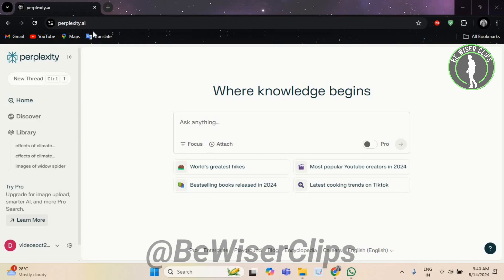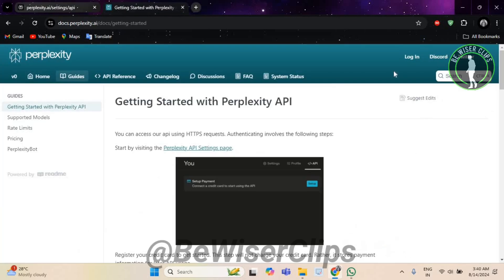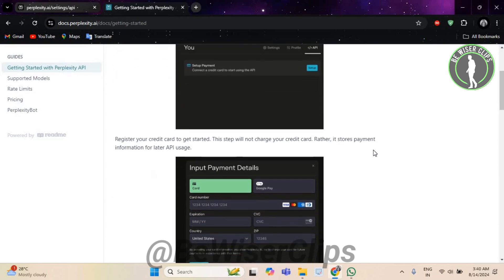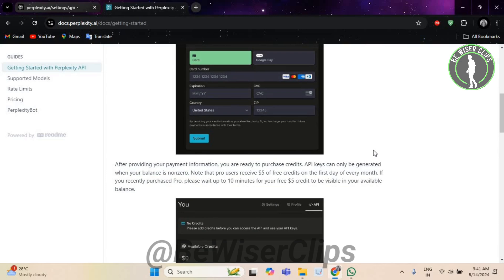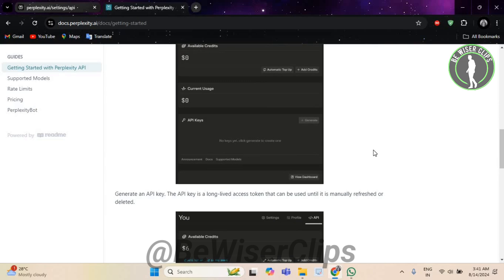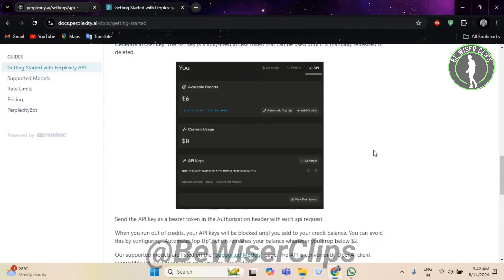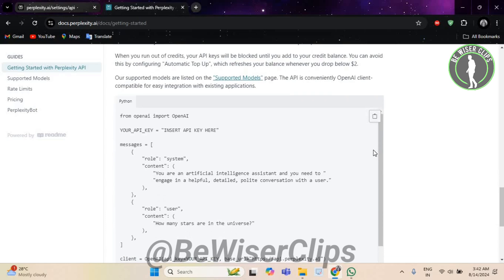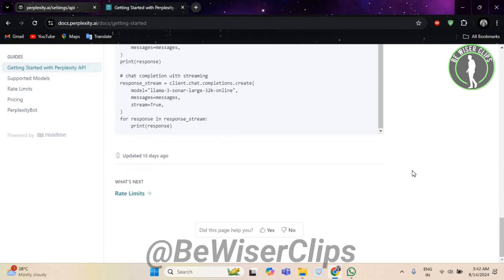How To Automate Email Responses Using Perplexity AI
This video shows you How To Automate Email Responses Using Perplexity AI! Watch this Video till the end to learn How To Automate Email Responses Using Perplexity AI.

Were you able to figure out How To Automate Email Responses Using Perplexity AI Share this with your friends who want To Automate Email Responses Using Perplexity AI.

Problem Solved in this Video-:

What Do you Think of How To Automate Email Responses Using Perplexity AI?